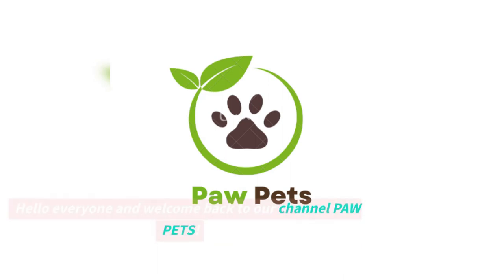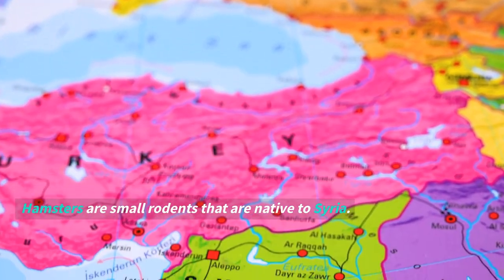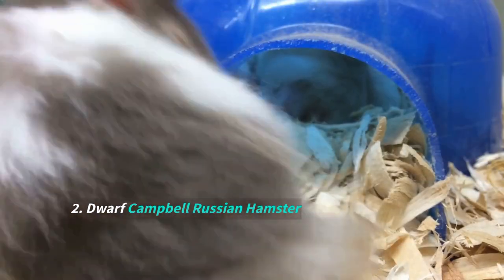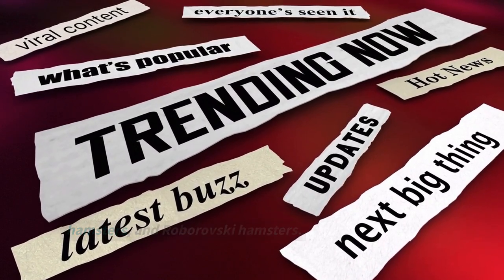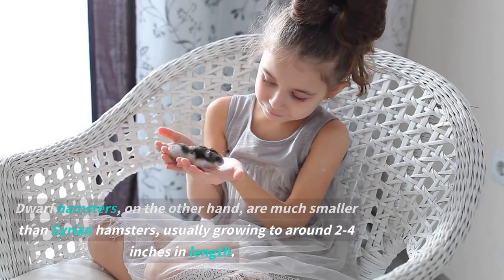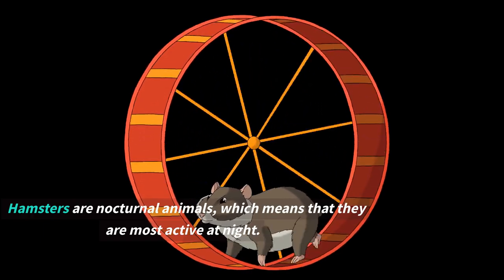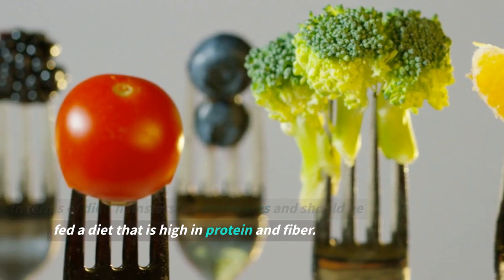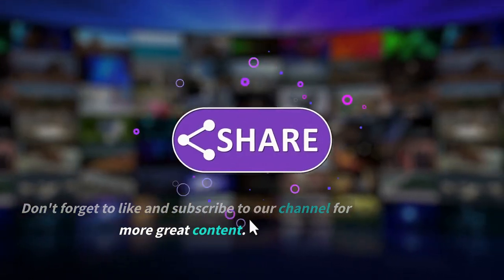The small and cute HAMSTER!!! Fully about Hamster characteristics, DON'T MISS IT!!!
Hamsters are small, furry rodents that are commonly kept as pets. They have a stout body with short legs and a short, furry tail. They typically have soft, thick fur that can come in a variety of colors including brown, gray, white, and black. Hamsters are known for their adorable, round cheeks that they use to store food.

They are generally social animals that enjoy interacting with their owners, but some breeds may be more active or friendly than others. Hamsters are nocturnal creatures, which means they are most active at night and may sleep during the day. They are also very active and love to play, so providing them with plenty of toys and a spacious cage is important for their health and happiness.

Hamsters are omnivores and require a balanced diet of pellets, fresh fruits and vegetables, and occasional treats like seeds or nuts. They also need fresh water available at all times.

Overall, hamsters make great pets for those looking for a small, low-maintenance animal that is fun to watch and interact with. However, it's important to note that they do require proper care and attention to thrive as pets.